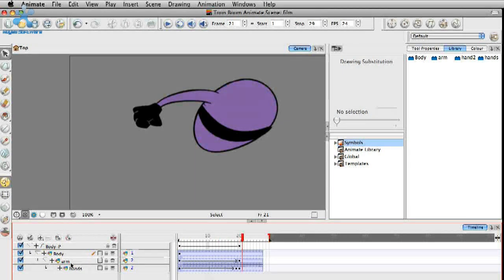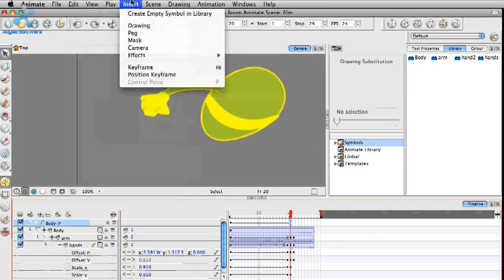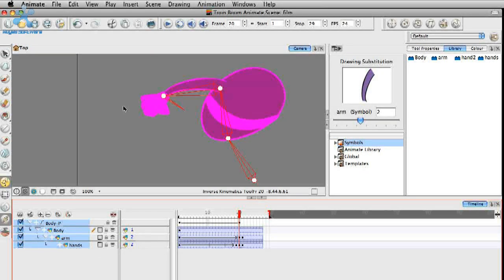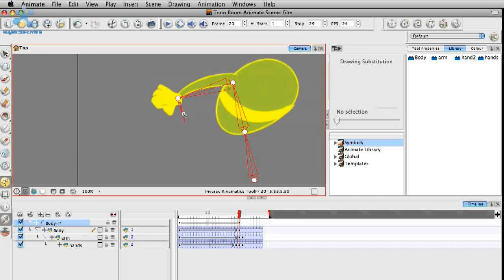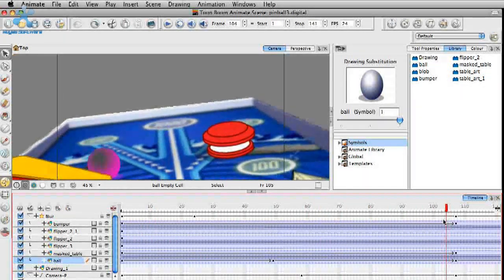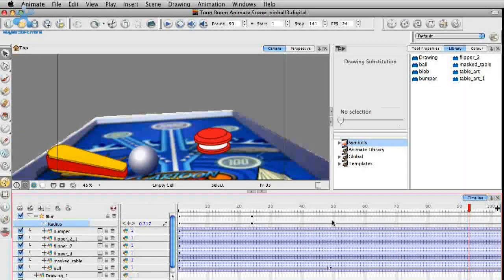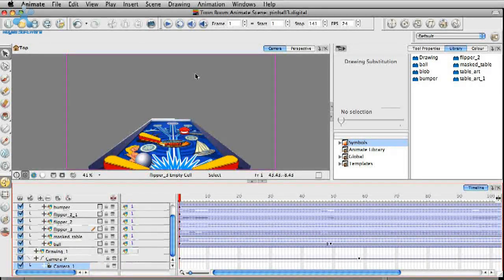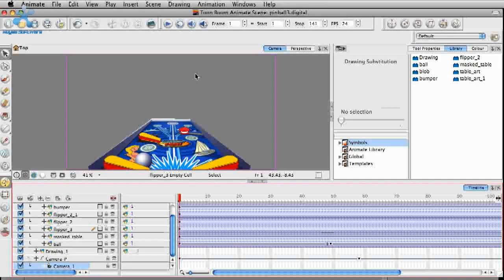Comparison video of Animate vs Flash, by Justin from CartoonSmart.com, part2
Toon Boom comparison video of Animate vs Flash.
It is done by Justin from CartoonSmart.com.